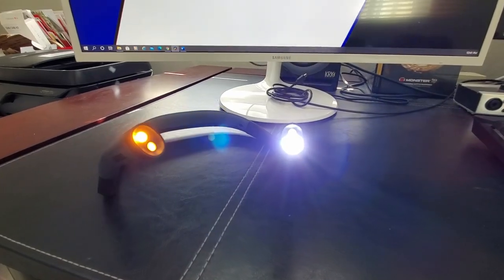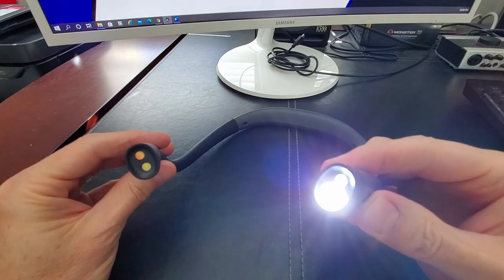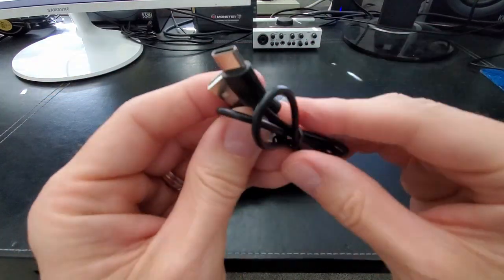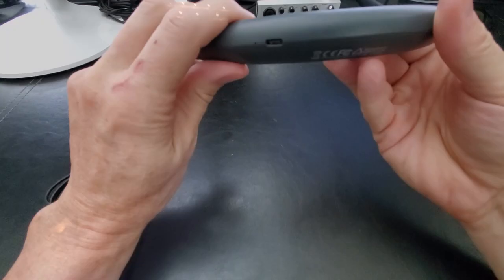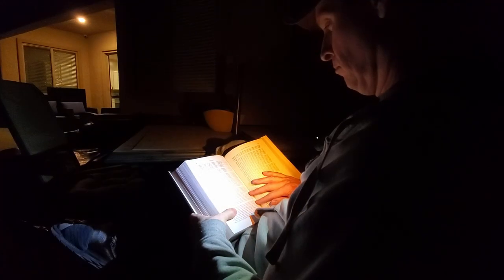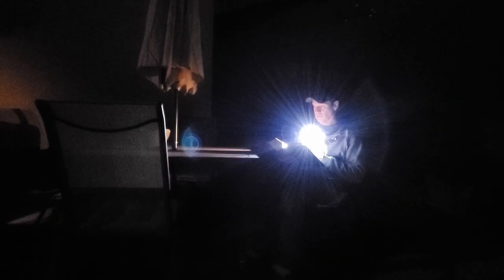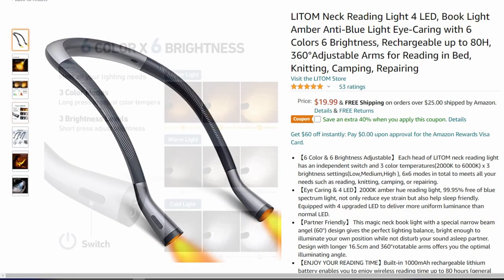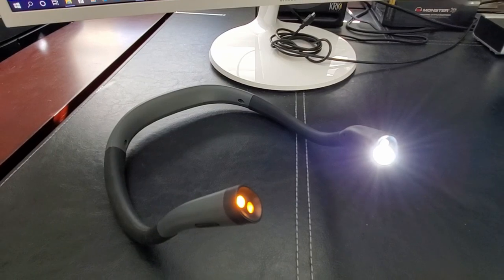LITOM NECK READING LIGHT - 4 LED BOOK LIGHT - THE ULTIMATE REVIEW!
Welcome back to The Ultimate Tech Hub. On today's episode we will review the LITOM Neck Reading Light. LITOM neck reading light adopt unique condenser lens that can filter out the noise in the light and make it softer, effectively improve the comfort of the eyes. It has a mode of gentle amber light, 99.95% free of blue light, encourage the production of melatonin in the evening, which not only reduce eye strain but also beneficial to improve our sleep quality.  The LITOM neck book light is designed with a special narrow beam angle 60°, the light is concentrated and uniform, not disturb your sound asleep partner.If you have any questions about this video please leave them in the comments down below. Thanks again for watching the Ultimate Tech Hub Channel!

LITOM Neck Reading Light

Top Software Picks from the Ultimate Tech Hub
Best Selling Amazon Devices

Save 50% on these eligible item(s)